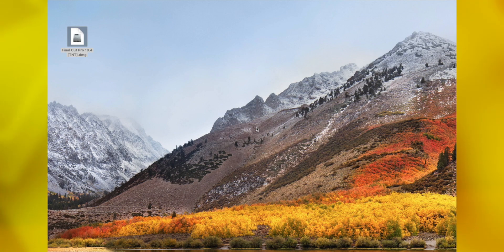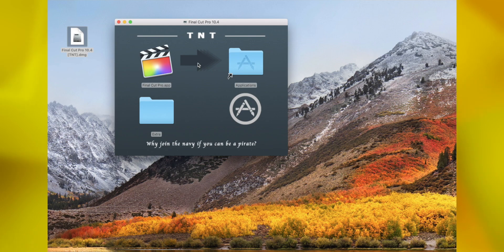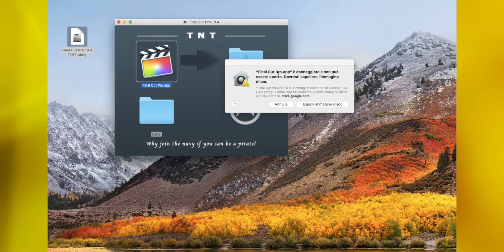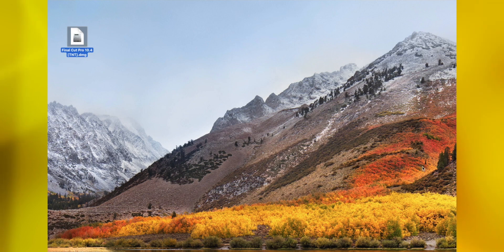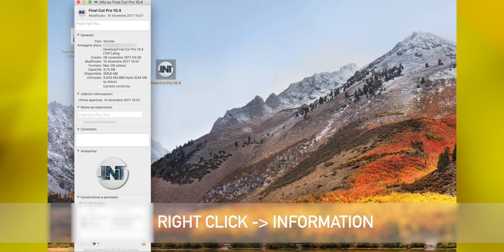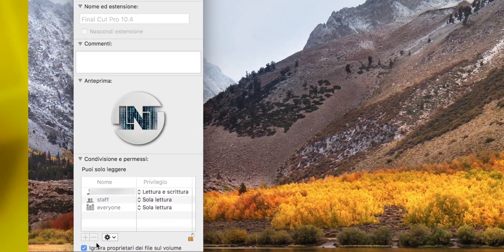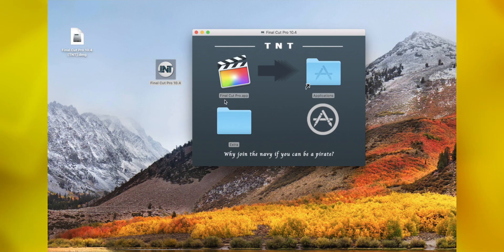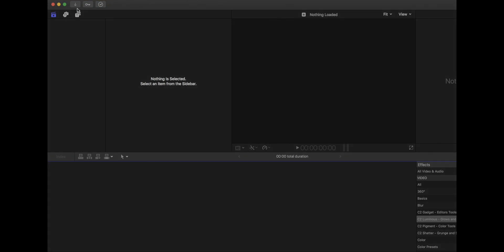Open damaged software Mac without disable Gatekeeper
A short tutorial on how open damaged files and softwares on Mac without disable the natural security of Mac, that is GateKeeper.

Some users, after this tutorial, cannot open the software on the latest version of macOS High Sierra. I found a temporary solution to this problem:
- you have to go into Terminal (you can find with Spotlight)
- type the command 'sudo spctl --master-disable' and enter the system password
- open the software (right click and select ‘open’ ) and then type on terminal 'sudo spctl --master-enable'
In this way you put an exception on your system.

⚠️: Pay attention on what you are opening! If you are sure on what you are opening, you could try this.
I'M NOT RESPONSIBLE OF ANY DAMAGE OR PROBLEMS ON YOUR MAC. AT YOUR OWN RISKS!